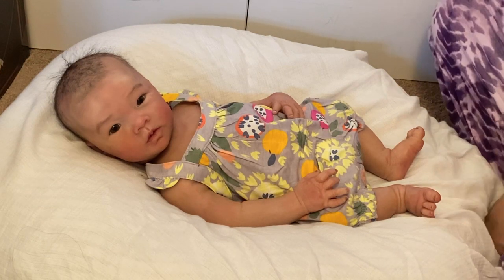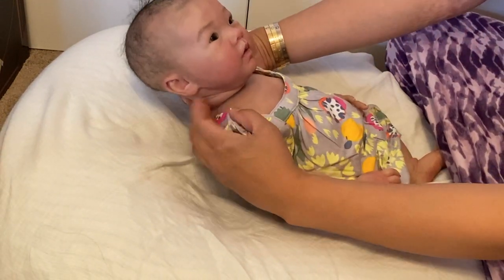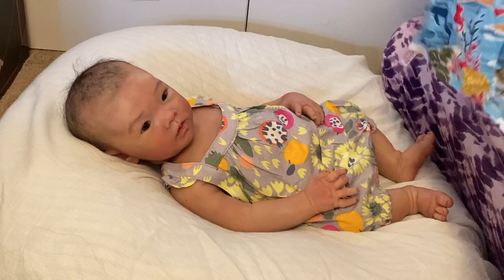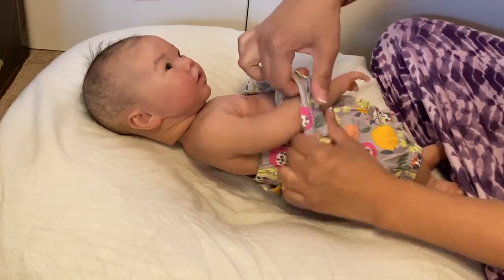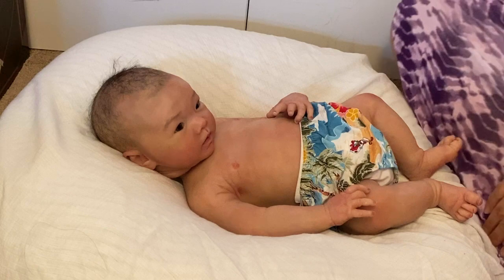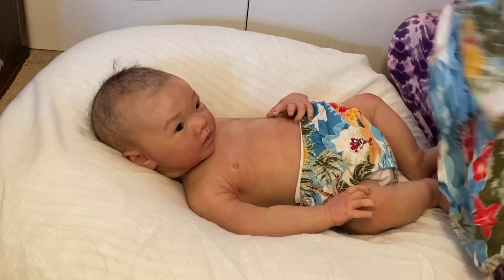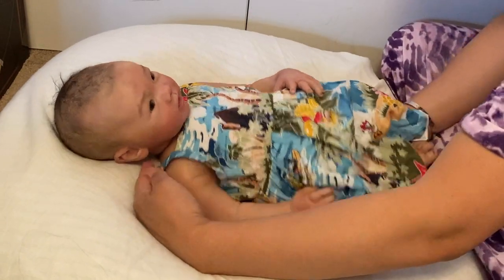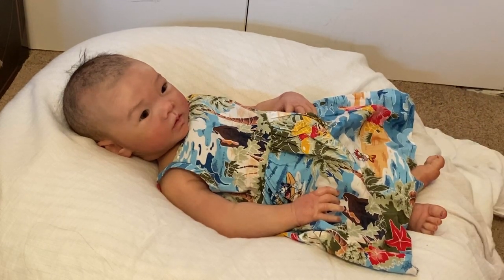Tips For Traveling With Reborn and Silicone Baby Dolls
Join me and silicone baby Isla (Emerie Mei full body silicone baby by Andrea Arcello) while I chat about traveling tips when taking your babies with you. It's summer and a lot of us are going to be traveling again. Hope this video is helpful and please leave your own tips below!